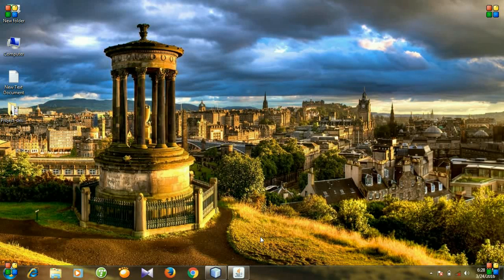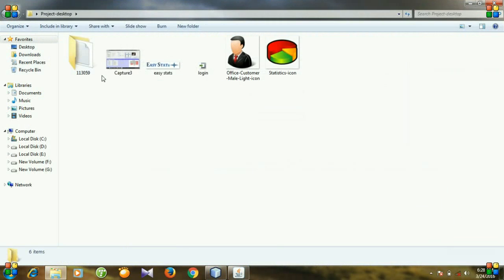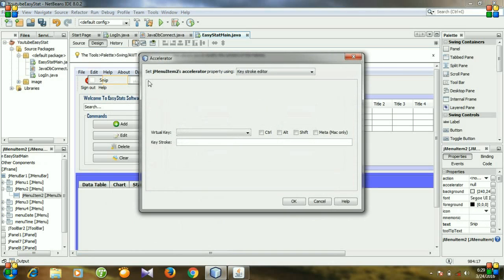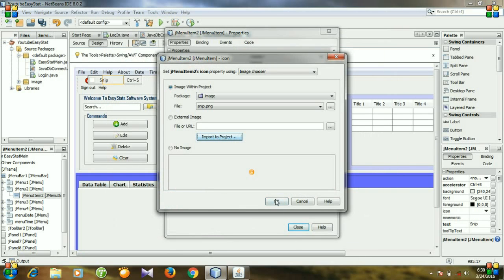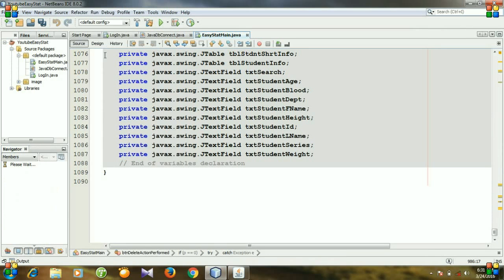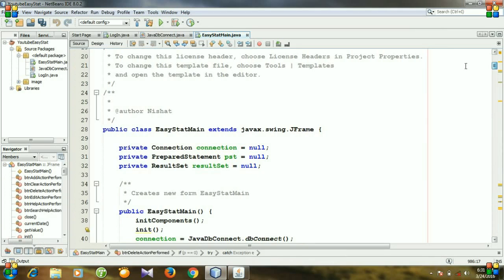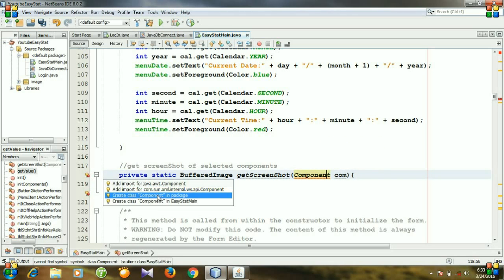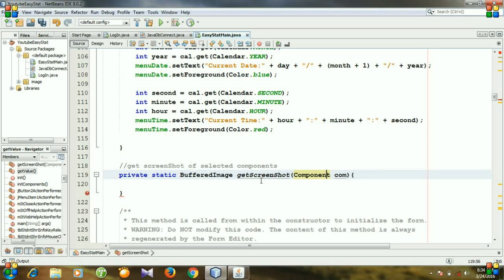Java - 42. How to take screenshot of a JPanel - part1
# How to work with JButton
# How to work with Sqlite Database Commands
# How to save screenshots in .png file format